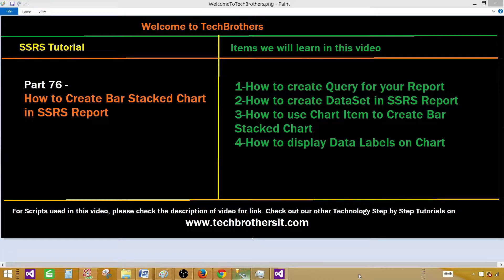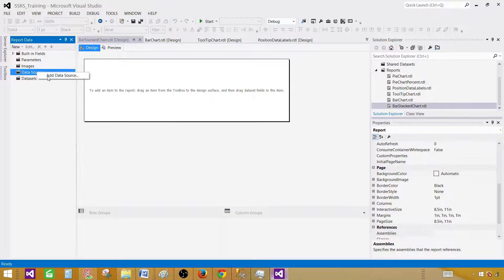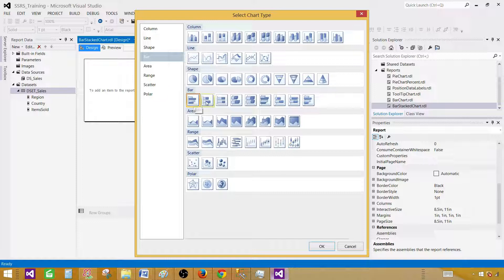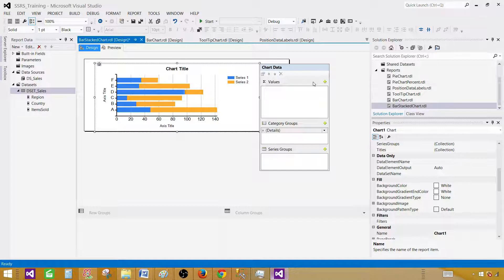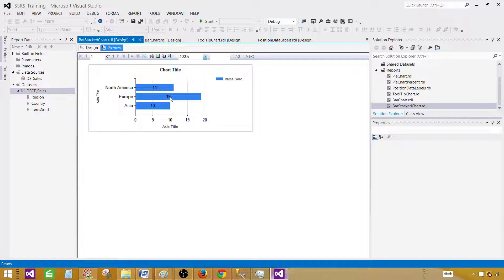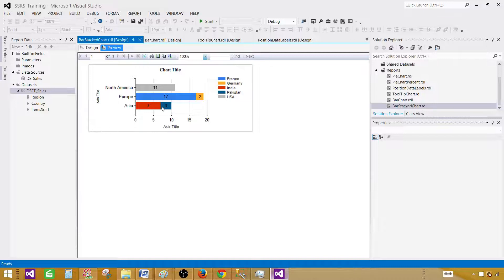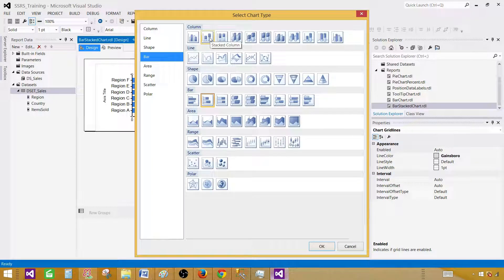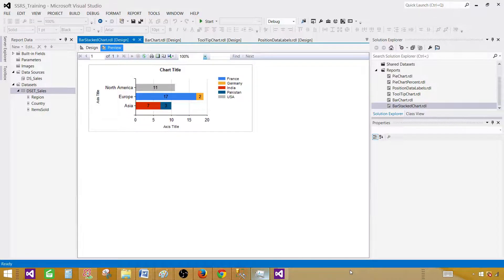SSRS Tutorial 76 - How to Create Bar Stacked Chart in SSRS Report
In this video of SSRS Tutorial series, You will learn How to create Bar Stacked Chart in SSRS Report.

    How to create Query for your Report
    How to create DataSet in SSRS Report
    How to use Chart Item to Create Bar Stacked Chart
    How to display Data Labels on Chart